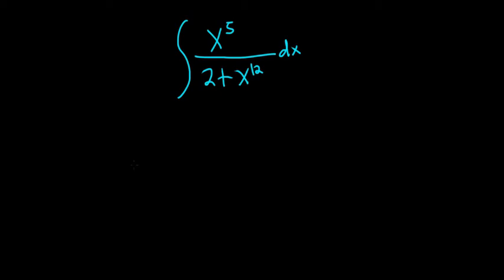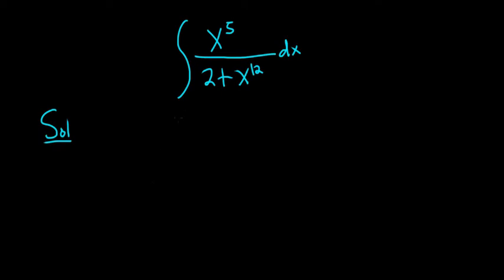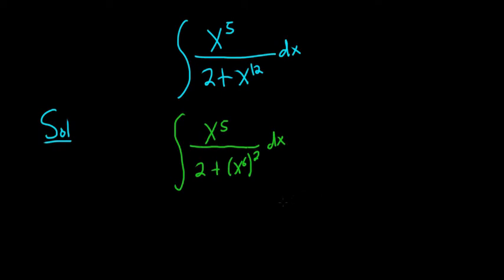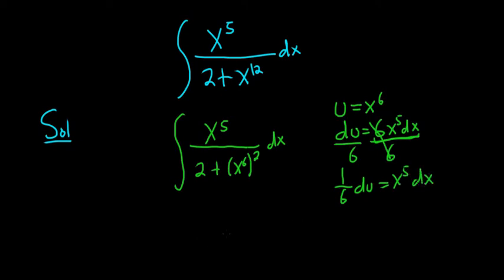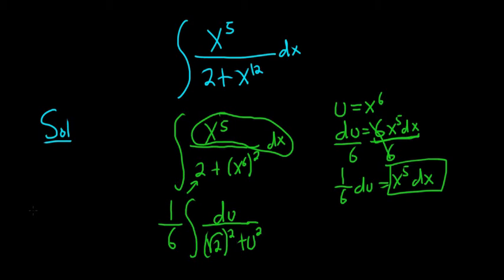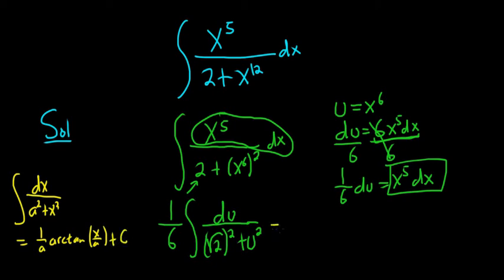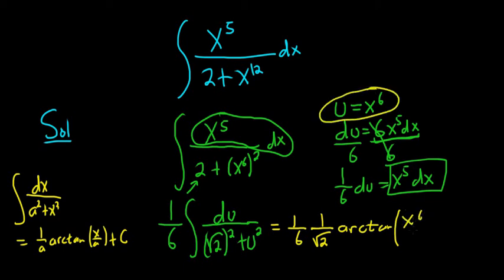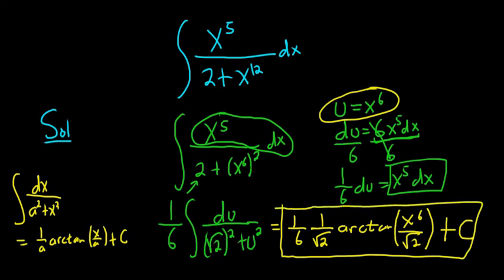Integral x^5/(2 + x^12) MIT Integration Bee Qualifying Exam 2018 Problem #5